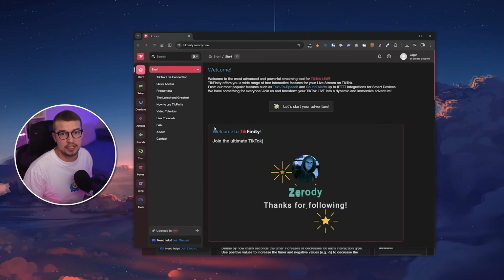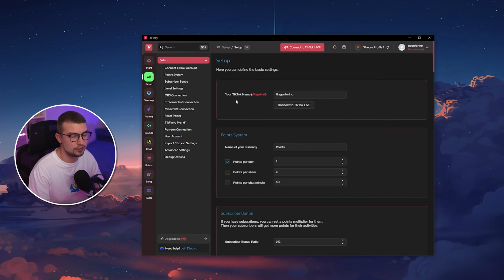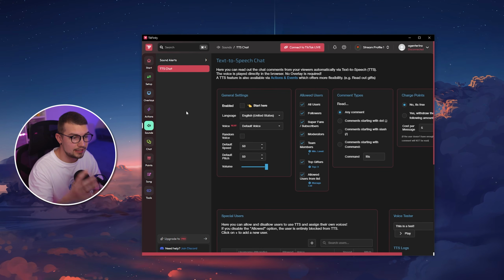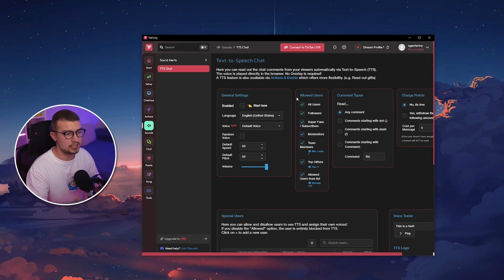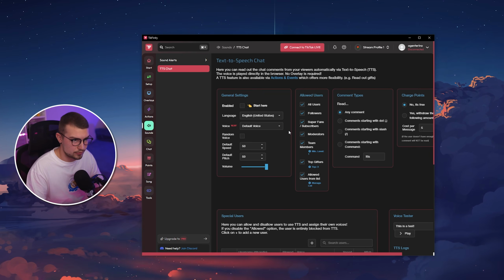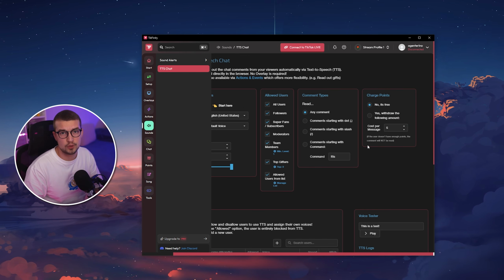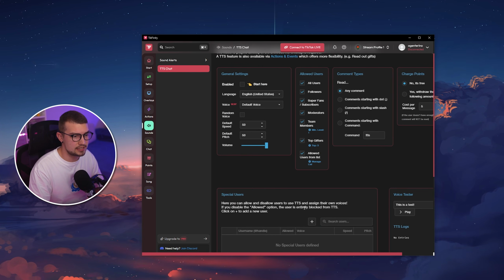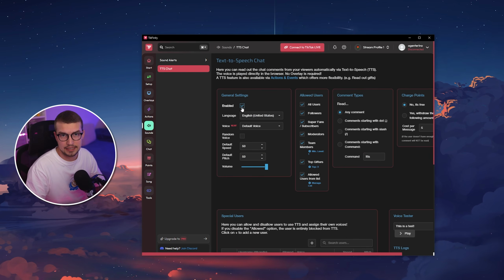Set up TTS for Chat Messages on TikTok LIVE (TikFinity Tutorial 2026)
In this video, I'll show you how to add text to speech for messages on your TikTok live stream using TikFinity.